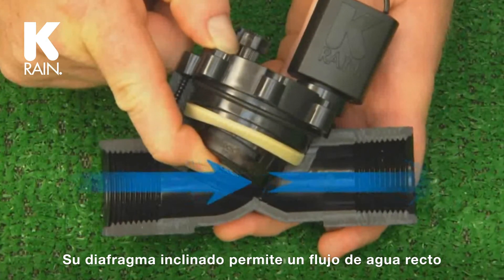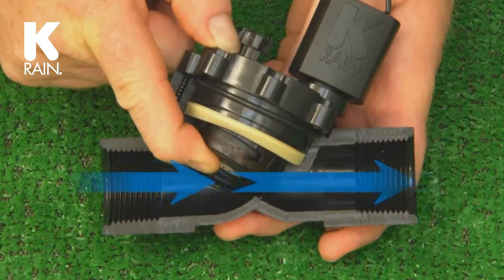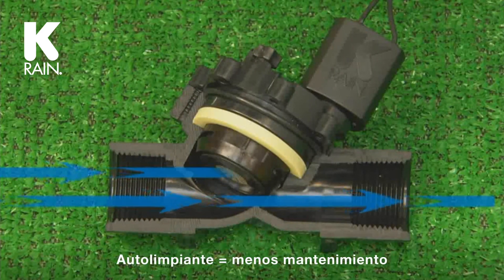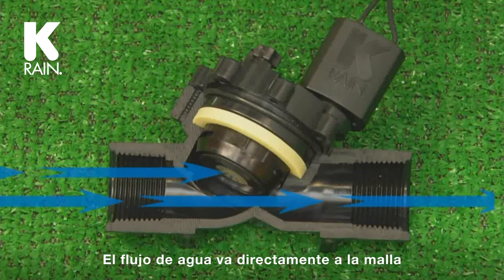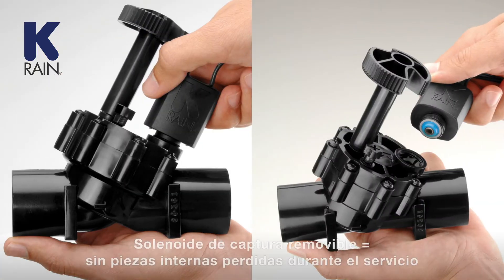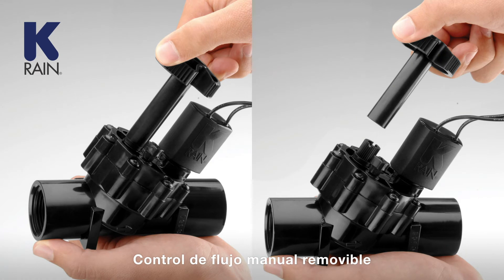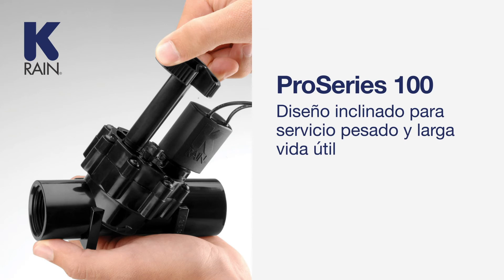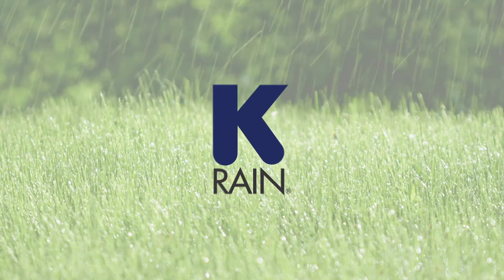K-Rain® ProSeries 100 Electroválvula-Español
El diseño contemporáneo del diafragma con inclinación de las electroválvulas Serie Pro 100 de K-Rain, hace de estas válvulas la elección perfecta para aplicaciones residenciales y comerciales.